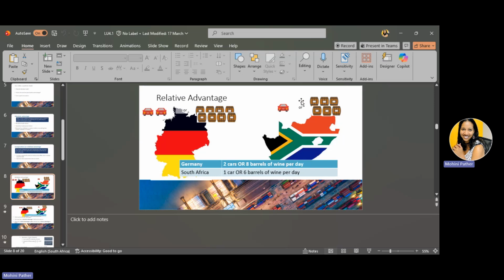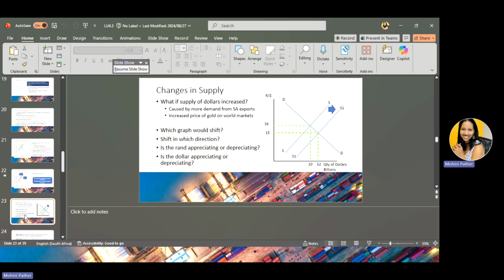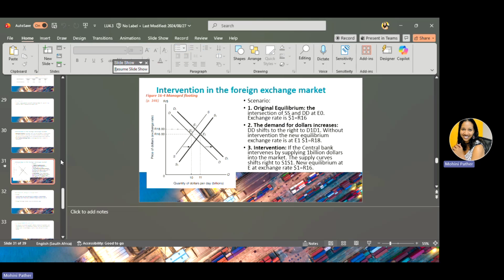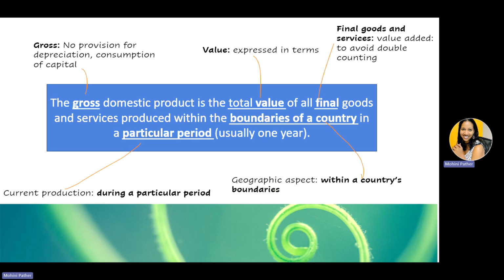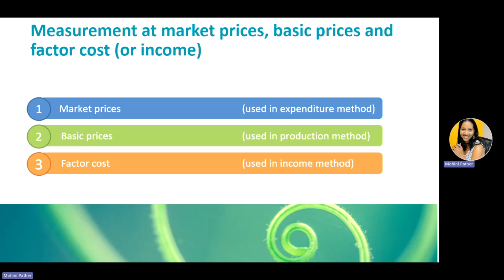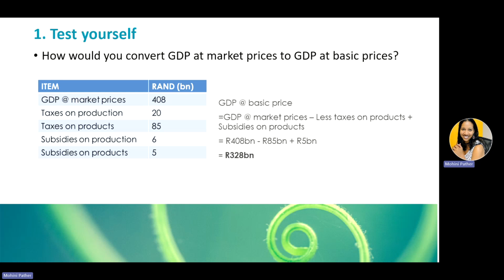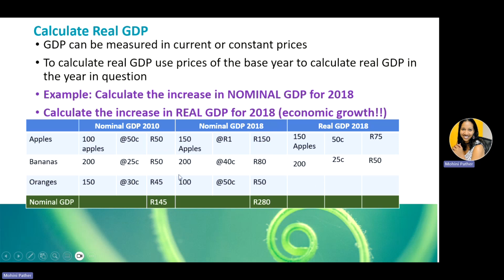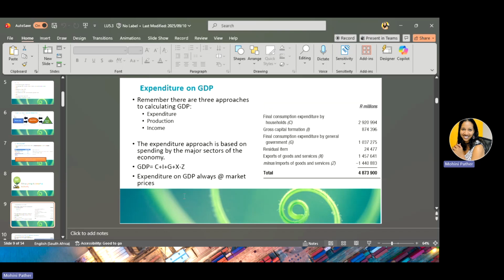Macroeconomics LU 4 - 5